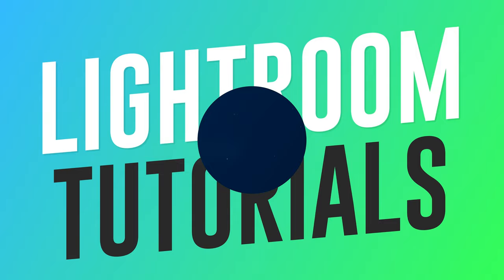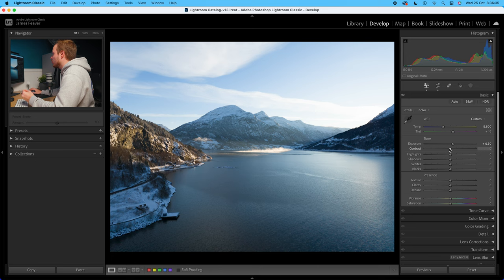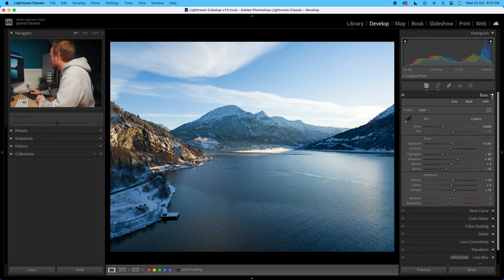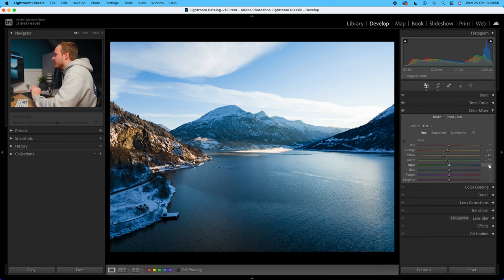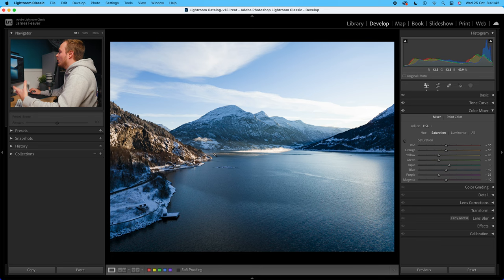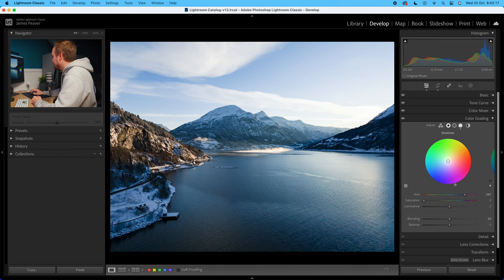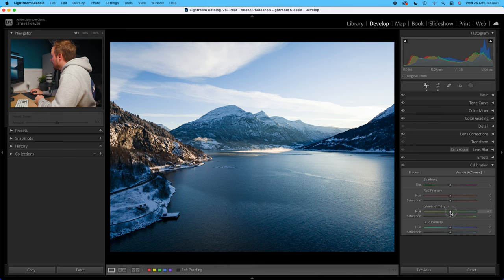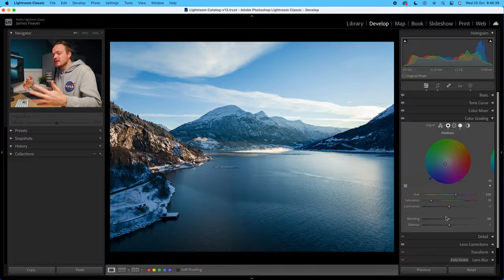How To Create A Cool Winter Colour Grading Look In Lightroom Classic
In this YouTube tutorial video, you'll discover the art of crafting an cool winter colour grading look using the cutting-edge tools of Lightroom Classic 2024. With a seamless blend of technical expertise and artistic vision, you'll be guided through the step-by-step process of transforming ordinary wedding photographs into timeless, evocative masterpieces. From enhancing shadows and adjusting highlights to accentuating the romantic ambiance, this tutorial unveils the secrets to evoke emotion and drama in your wedding photography